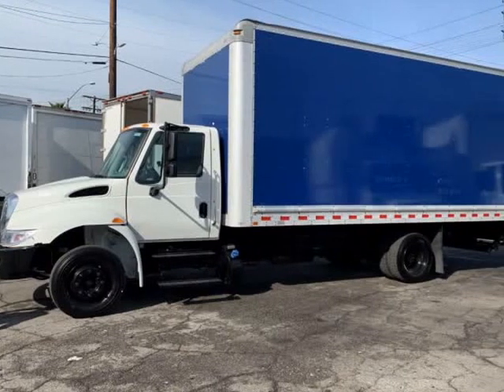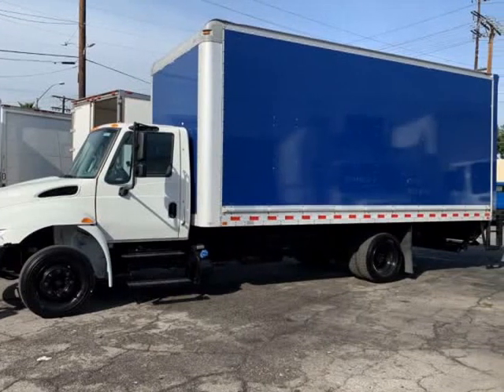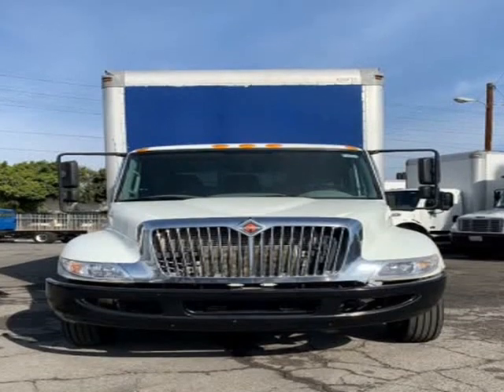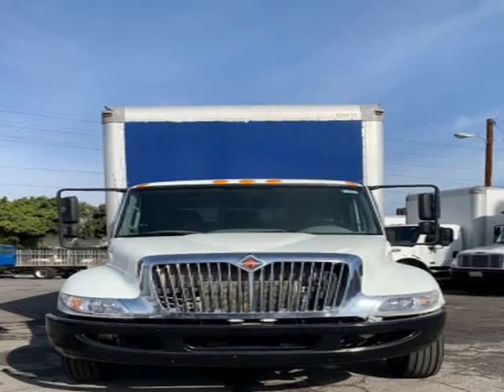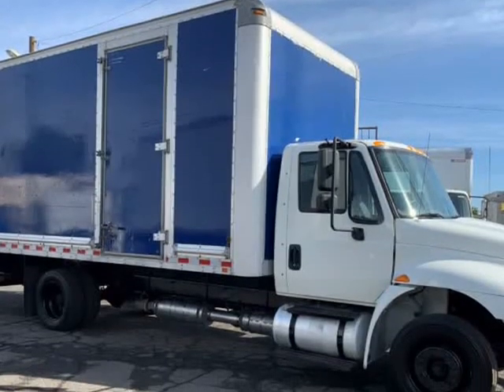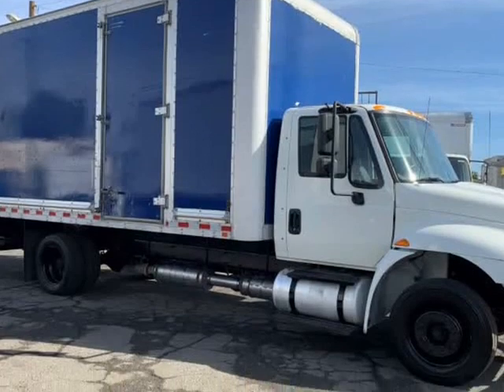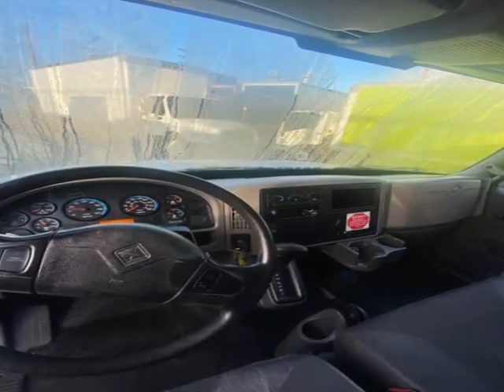ID20005 - 2016 International 4300 20FT Box truck (VERNON, California)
U GET TRUCKS
4800 S SOTO ST
VERNON